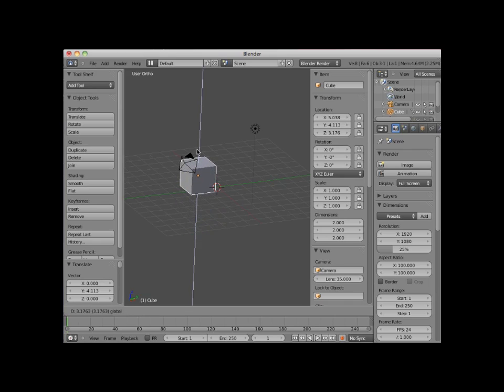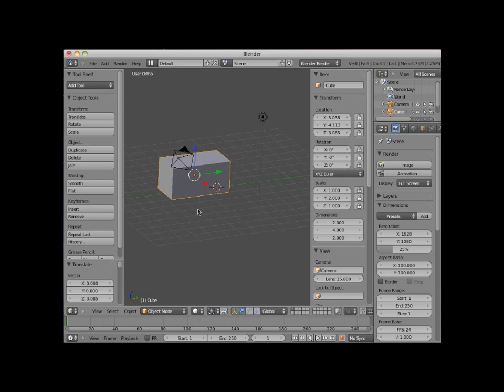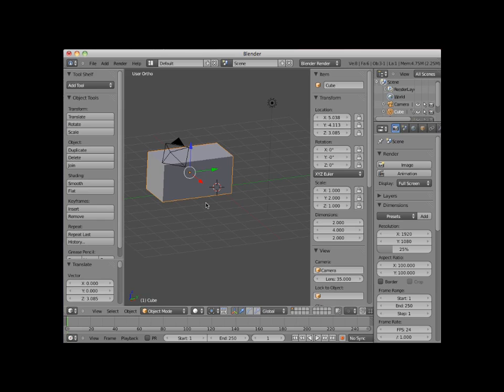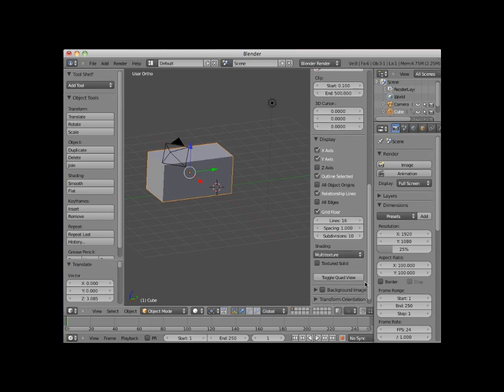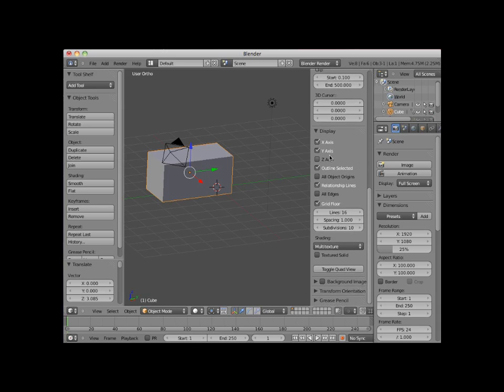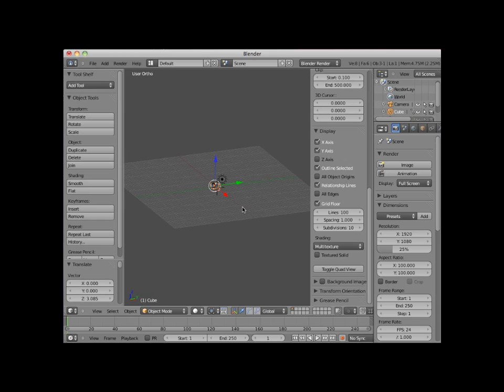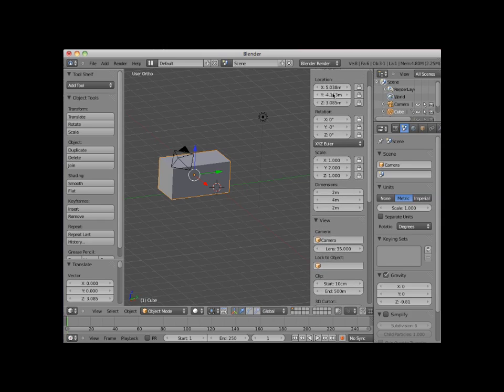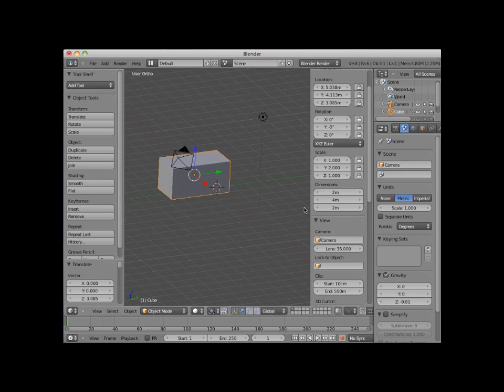Blender Grid And Blender Units And Scale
Learning The Blender Grid And Blender Units And Scale